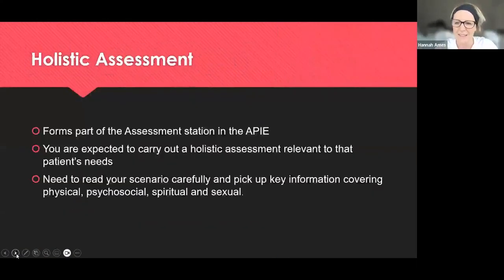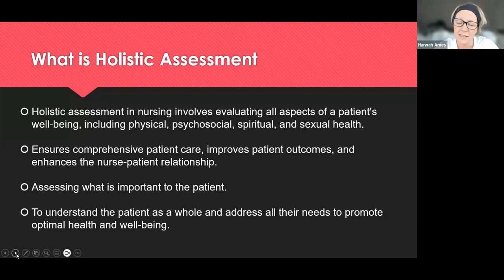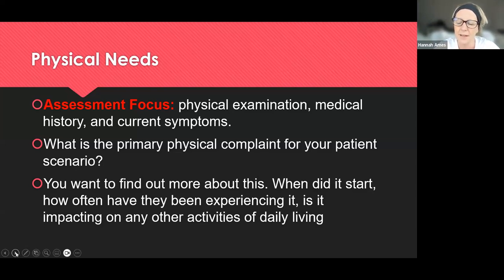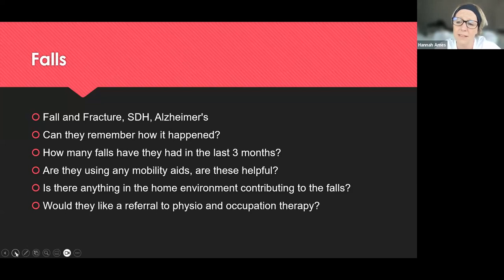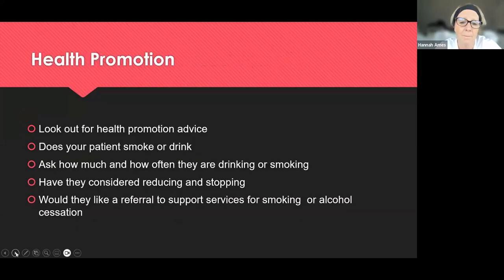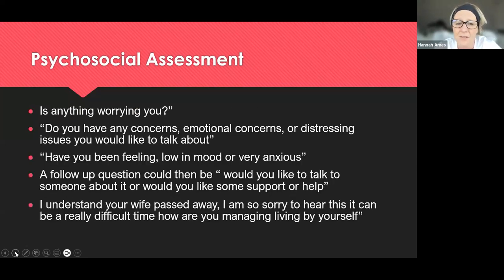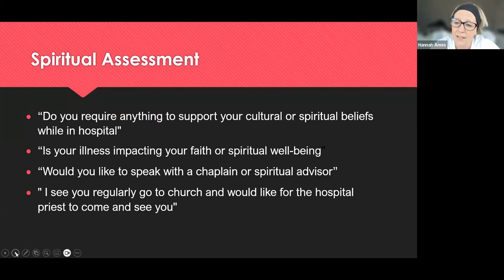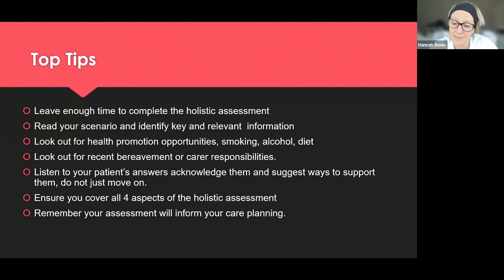NMC OSCE Holistic Assessment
NMC OSCE - Up to date 2024 overview of the NMC OSCE Holistic Assessment

✅ What is a holistic assessment
✅ Key questions to ask inyour exam
✅How to cover physical, psychosocial, spiritual, and sexual needs
✅ What to look our for in patient information
✅Recommendations